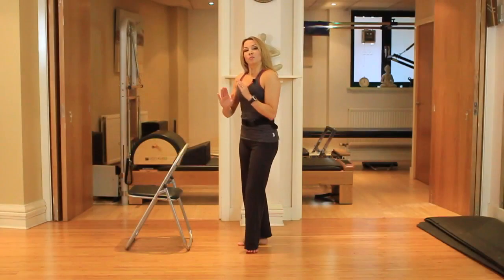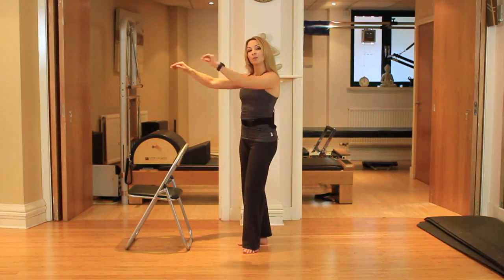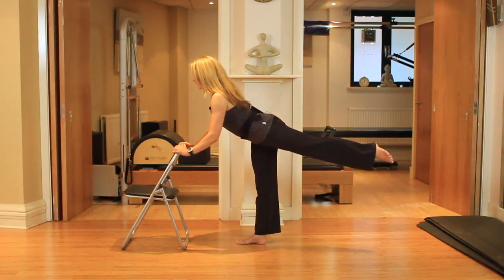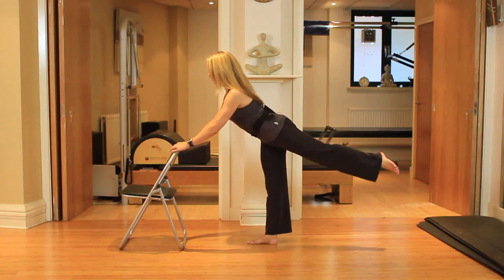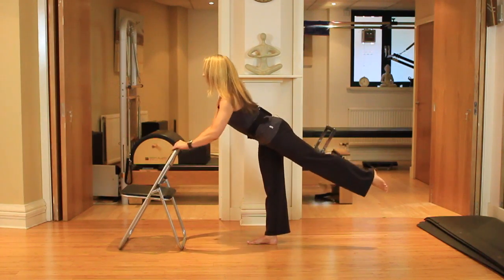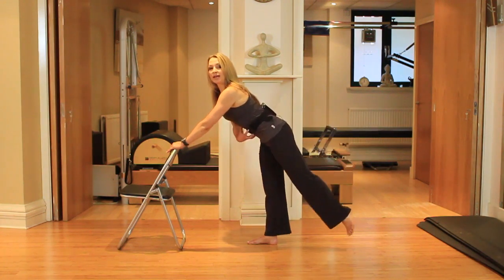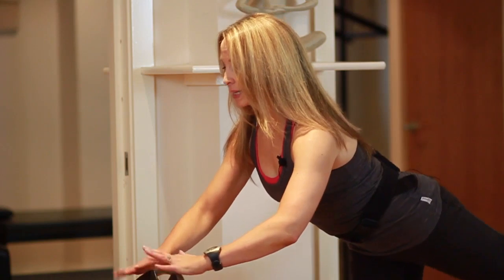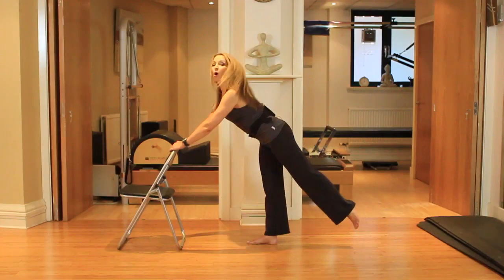Barre Technique Exercise for the Glutes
Preview of aBarre Technique Exercise for the Glutes with Claire Wray of The EQ Plan